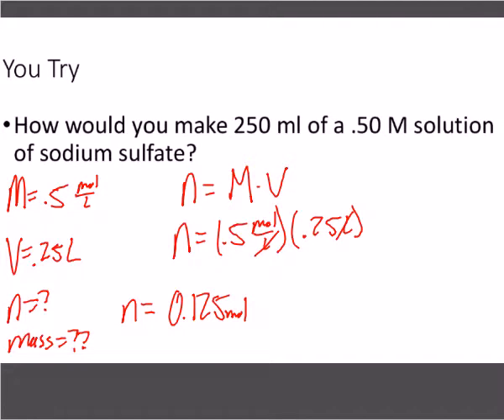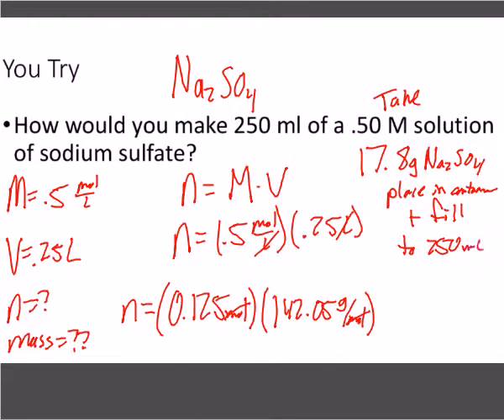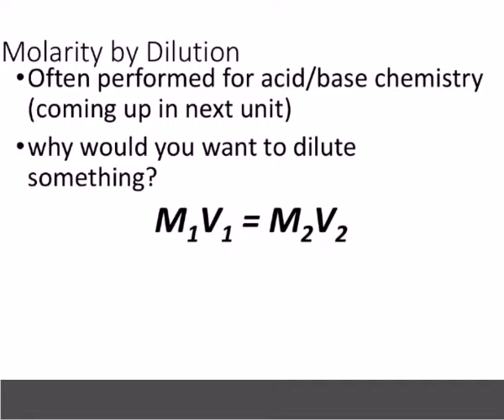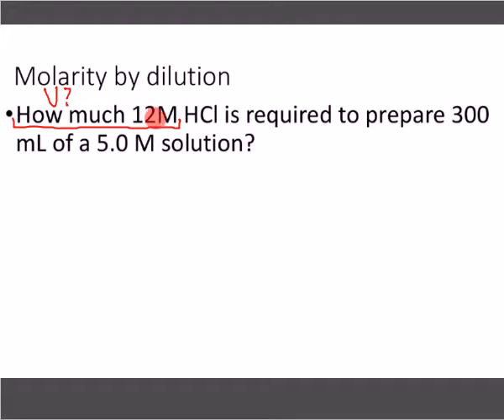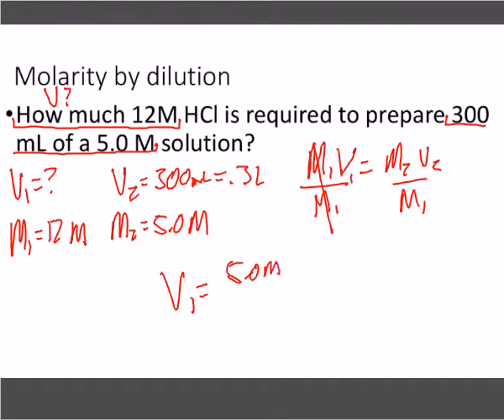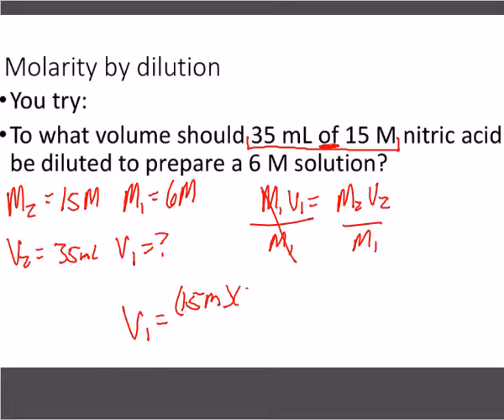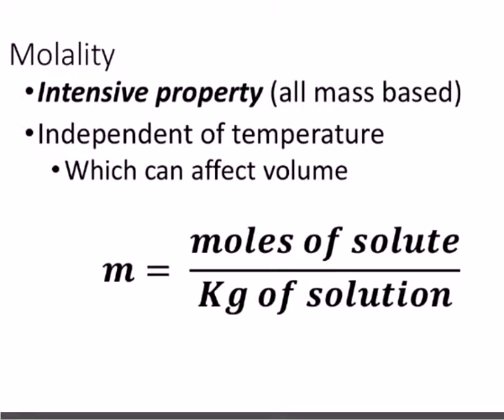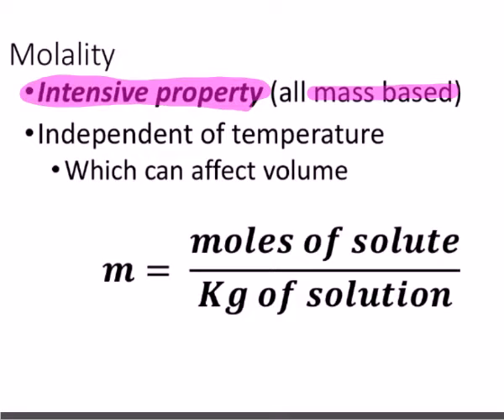Solutions Day 2 (3/17/17)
Molarity by dilution calculations